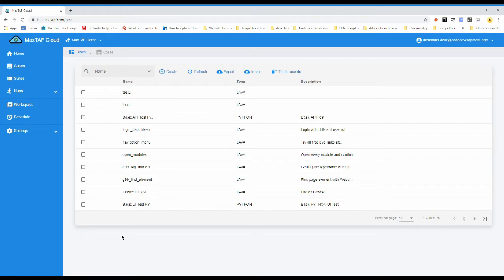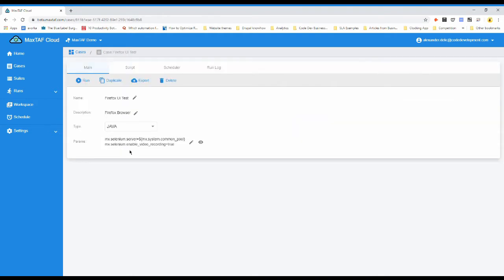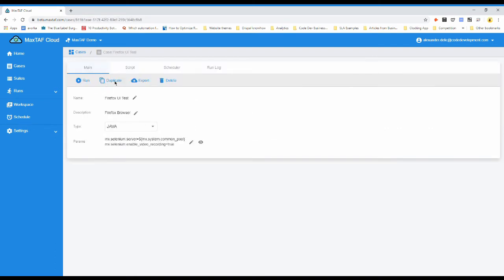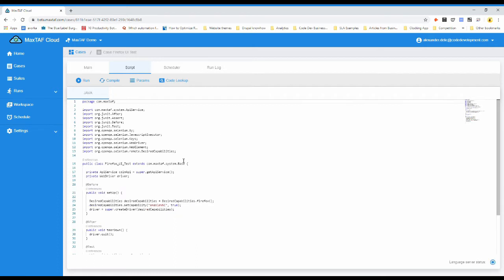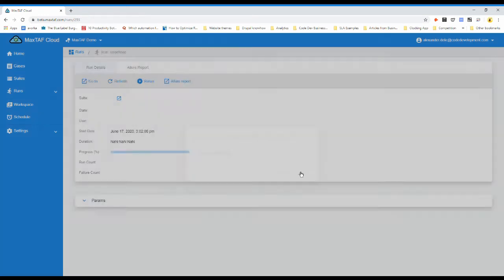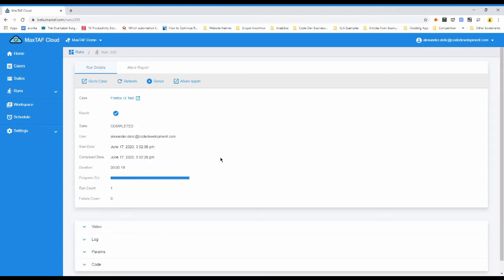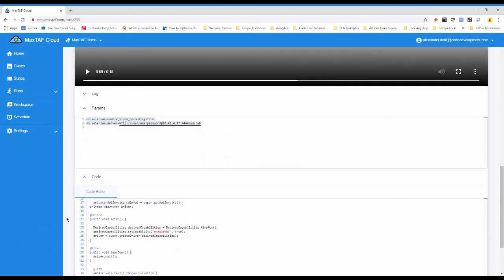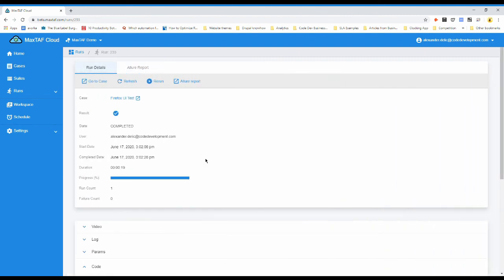MaxTAF Cloud: Running a Test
In this video we look at how to run a test in MaxTAF.

Steps:

1) Go to Cases
2) Go to your individual test case
3) Click run in the main tab

We also cover briefly the report that MaxTAF produces about the test run.

MaxTAF is an industry strength, in-browser platform that lets you write and run Java or Python Selenium tests on-the-spot, with options for mass parallelization.

Included Features:

-100% in browser usage - no installation or maintenance needed
-Script Editor
-Scripting tools and utilities
-Run tests straight from the platform - no environment set-up needed
-Data driven and parallel testing
-Advanced parameters for test data control
-Reporting
-Scheduling
-Library extensibility

We need feedback:

MaxTAF recently launched it's beta programme. We need help understanding how and why Selenium testers adopt and use our platform. If you want to check out and use a highly modern solution to automated testing, this is the platform for you.

The MaxTAF Beta is free and runs until 1st September 2020.